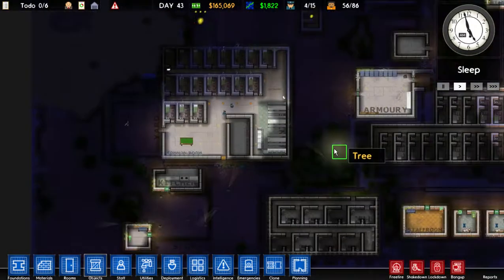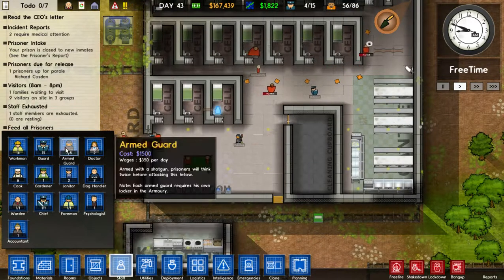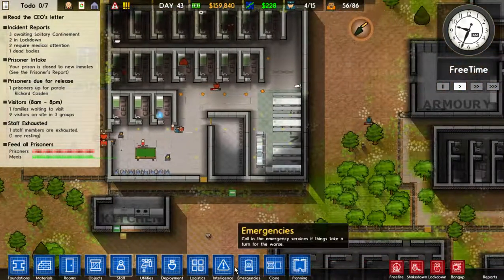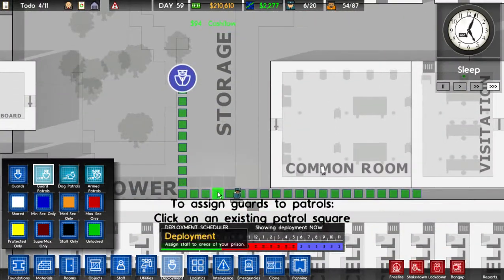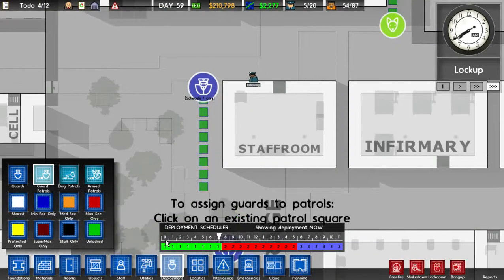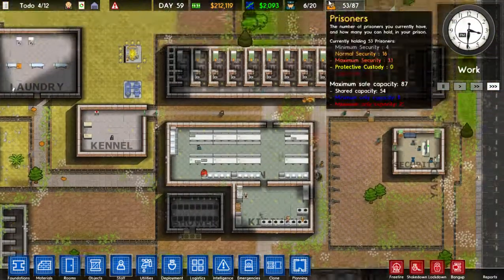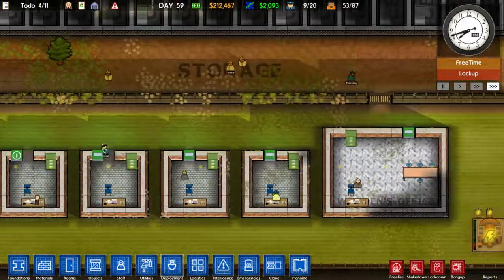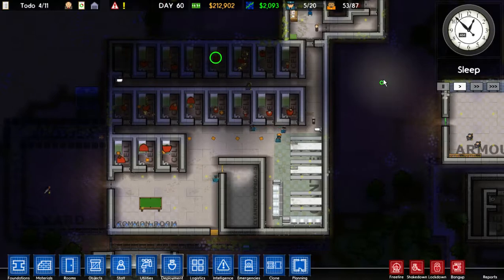Prison Architect alpha preview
Apologies for any crackling noises, blips etc. Fraps is a hoe.

Accuracy of commentary not guaranteed I am still exploring the nooks and crannies of this.